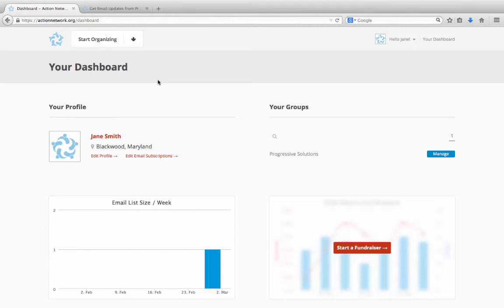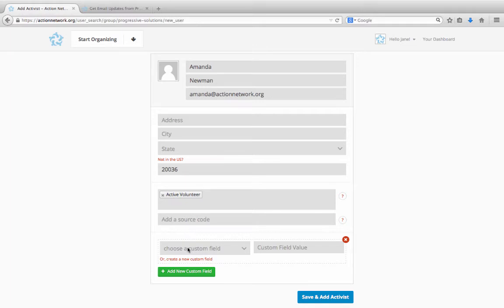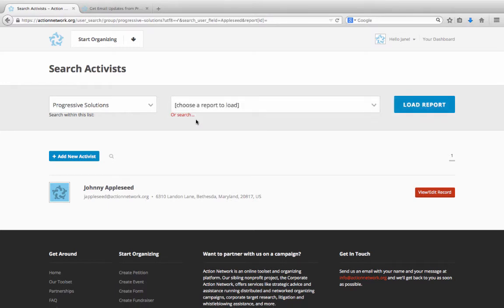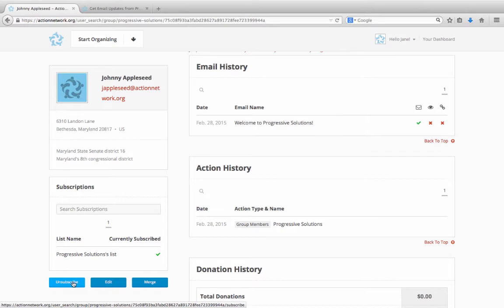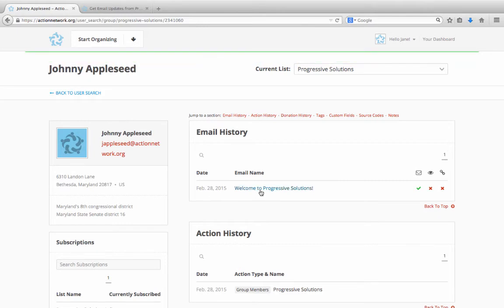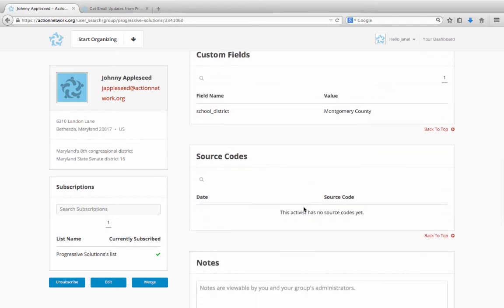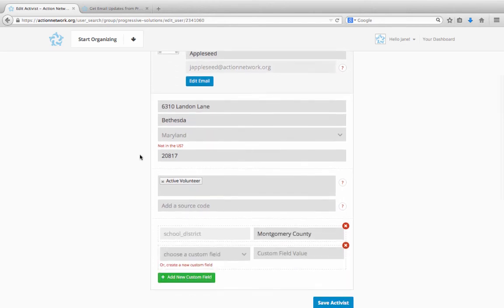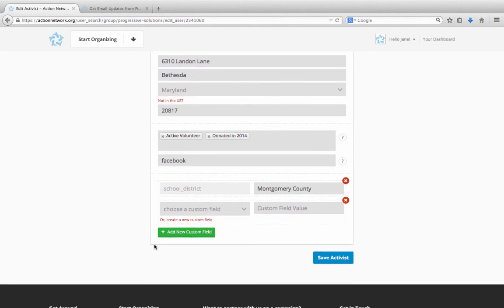Search & Add Activist - Action Network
View and edit the supporter record for activists on your list in Action Network - watch this video to learn how.